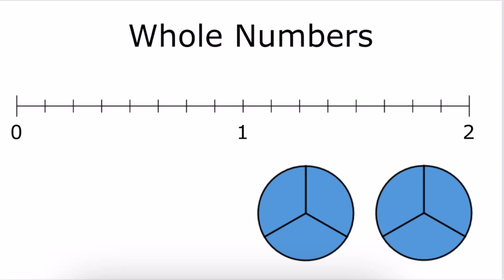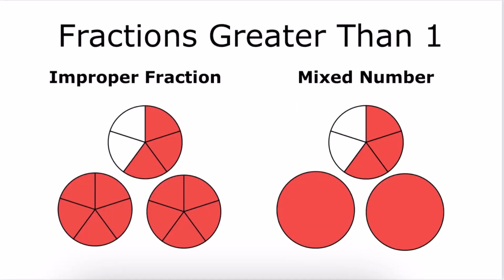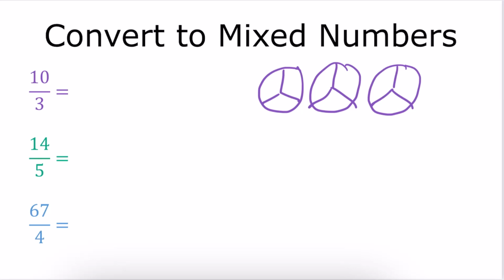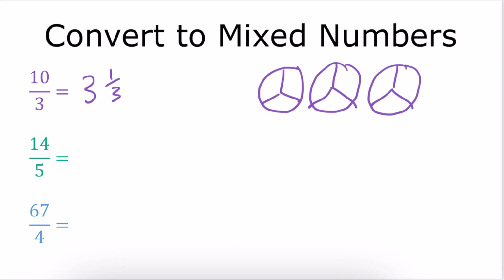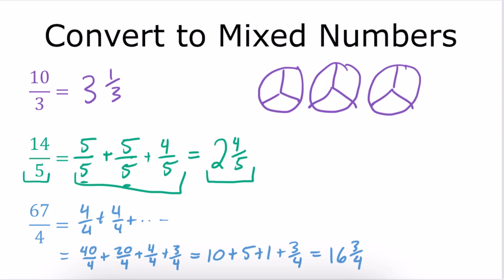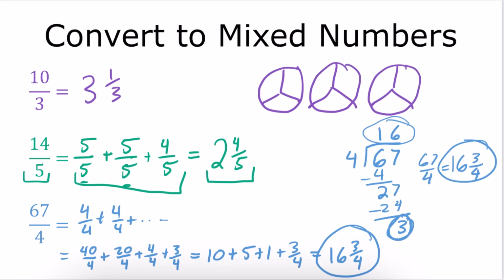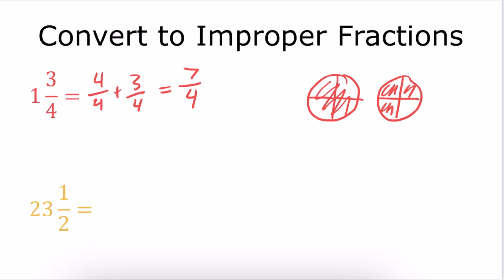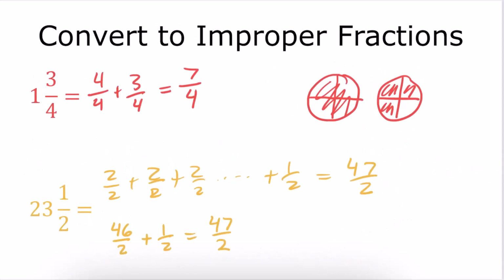EDPD 5452 1.6 Whole Numbers, Mixed Numbers, and Improper Fractions